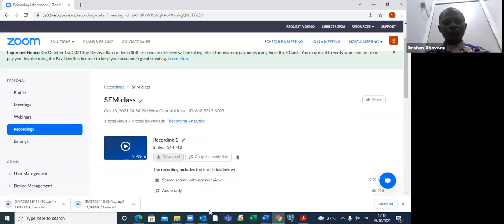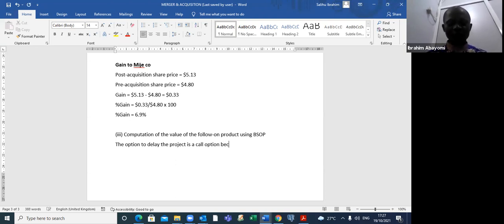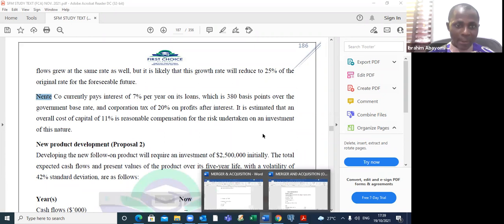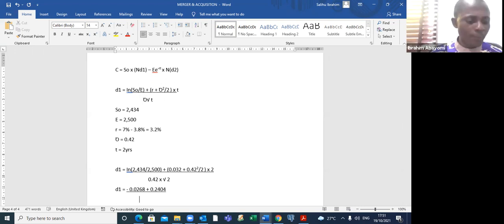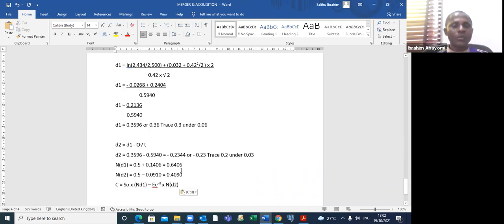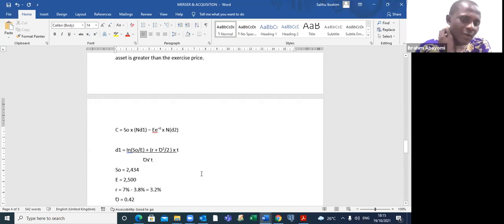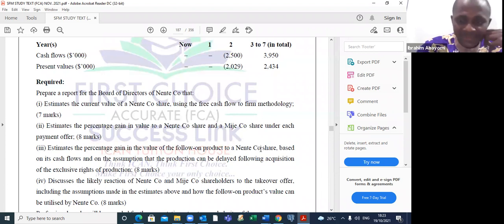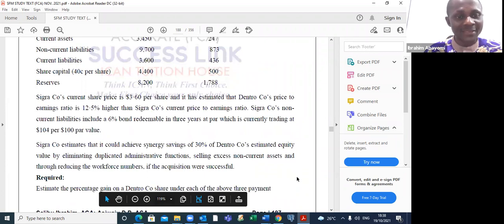Merger & Acquisition Session 4